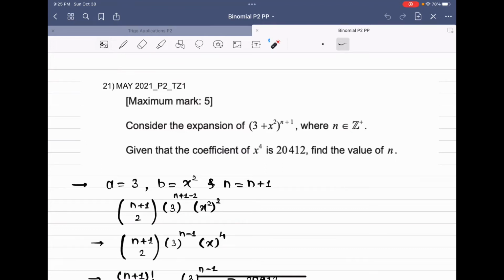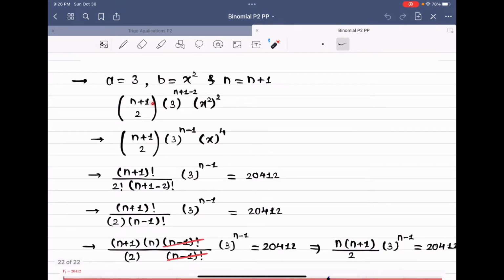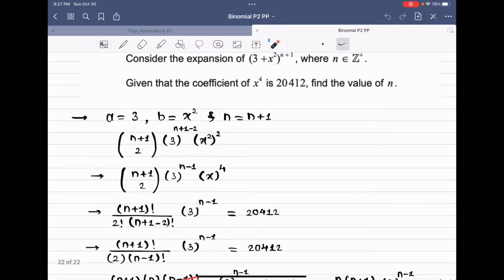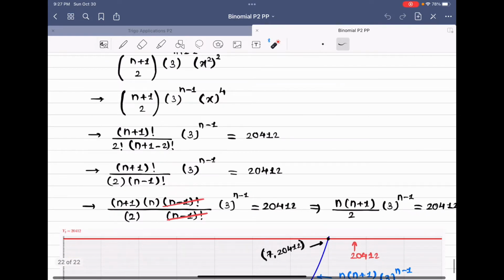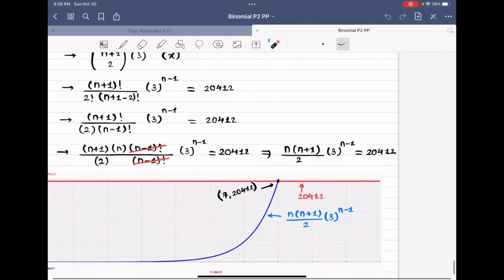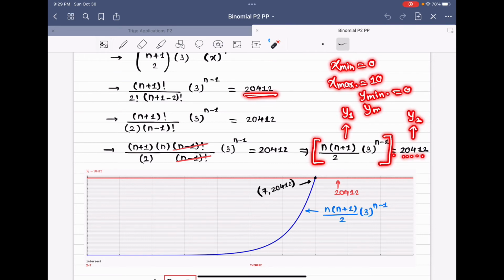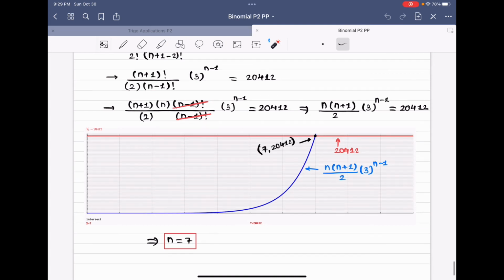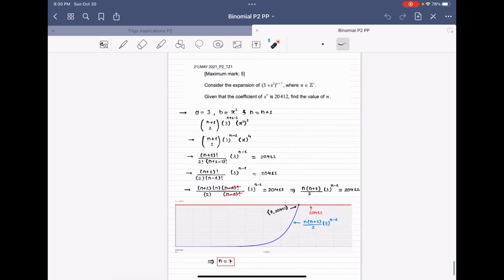Binomial Expansion June 2021 TZ1 P2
This is a Binomial Expansion June 2021 TZ1 paper 2 type problem where you have to find the power n of the bracket and one term coefficient is given. This is a mixed problem of using combination formula with GDC graph.